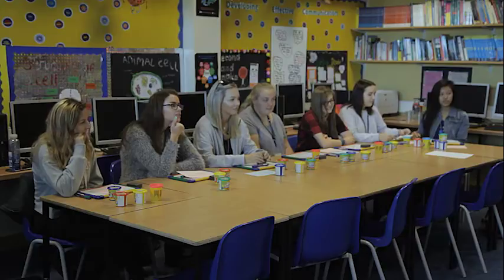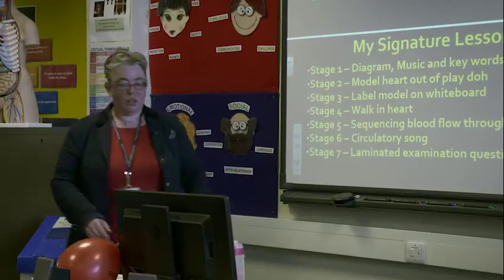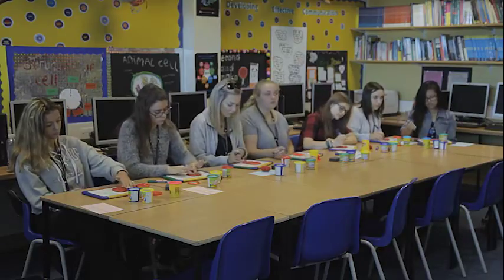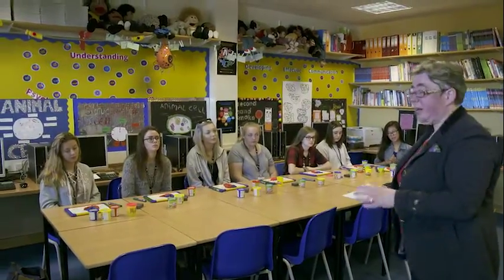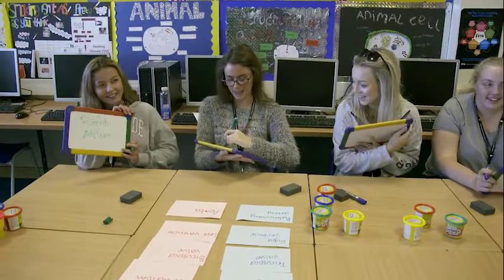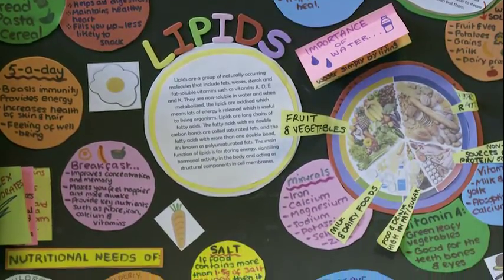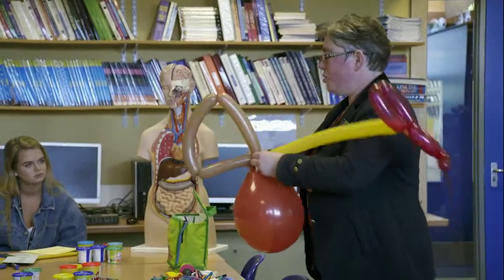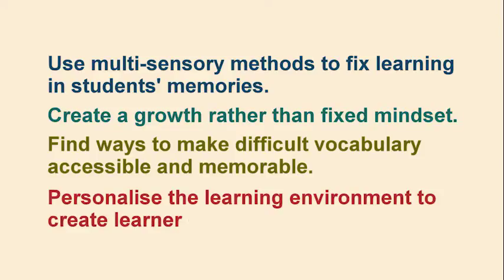Dyslexia teaching points: Multi-sensory techniques for teaching science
For Dr. Susie Nyman more than 20 years of teaching science to non-scientists has taught her than a variety of colourful and multi-sensory techniques is needed to help her students engage with complex information and the correct scientific language.